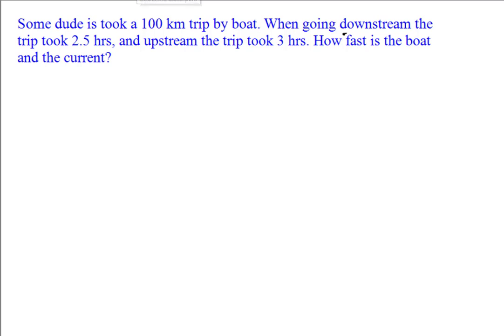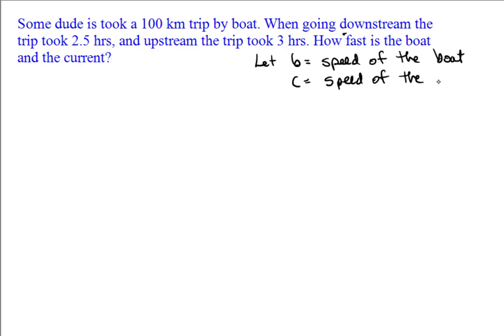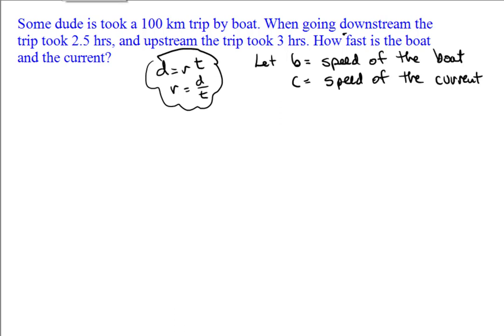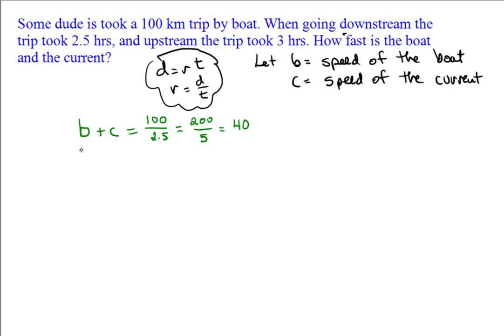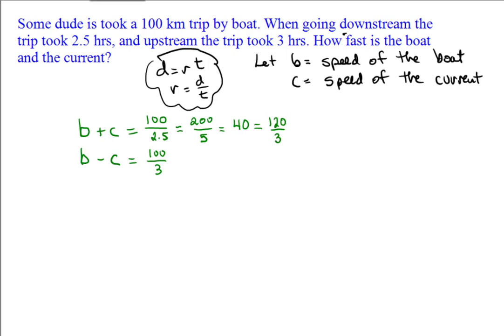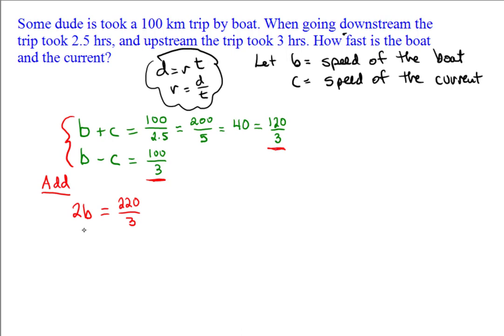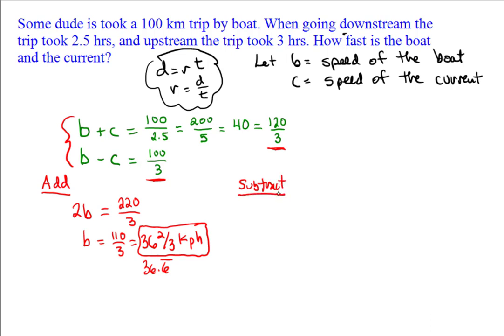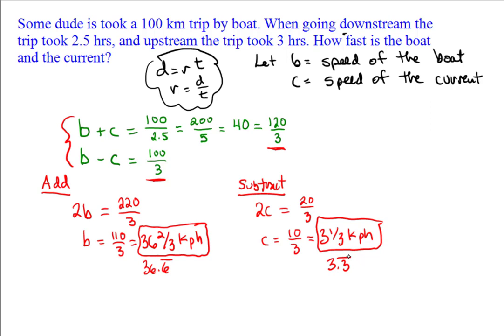Word problem for a boat and a current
Here we solve a word problem involving the speed of a boat that is being affected by the current in a river.